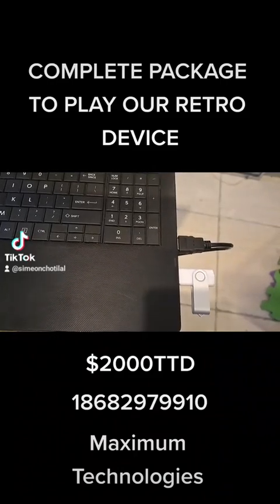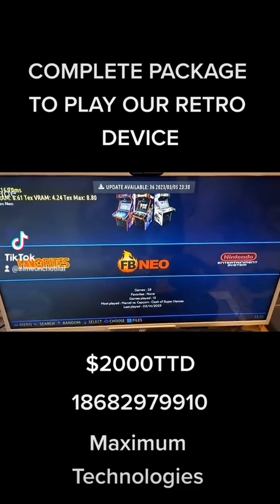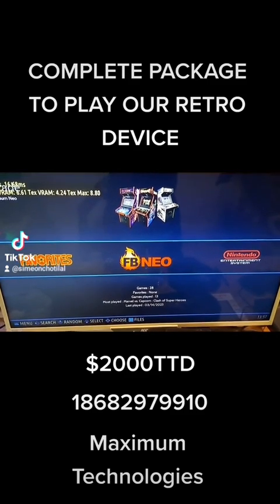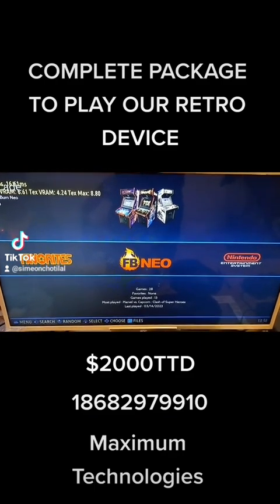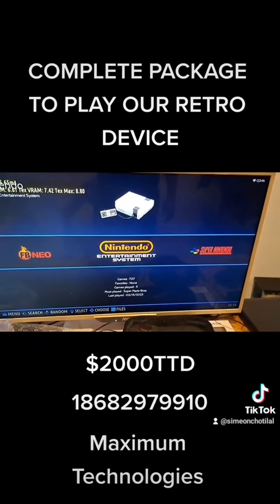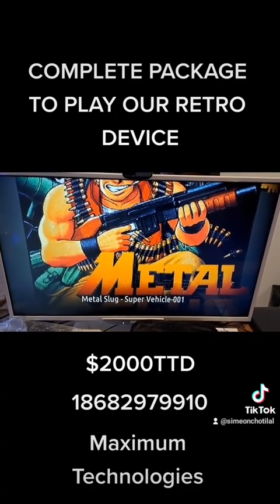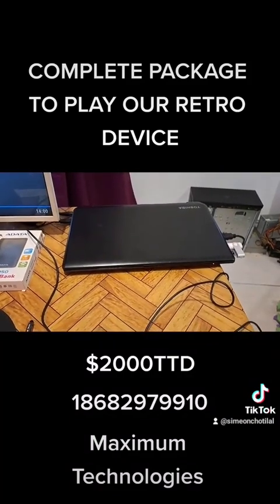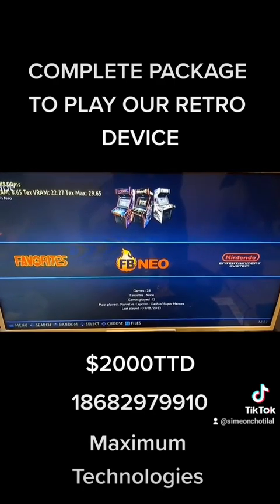Plug & Play ▶️ All your favorite titles !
Maximum Technologies